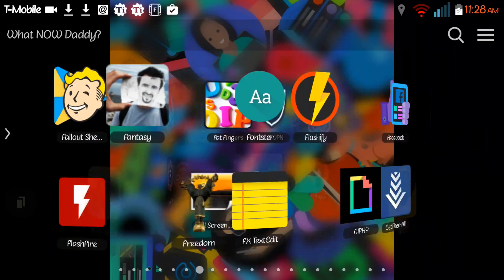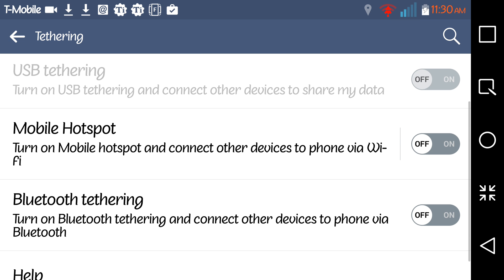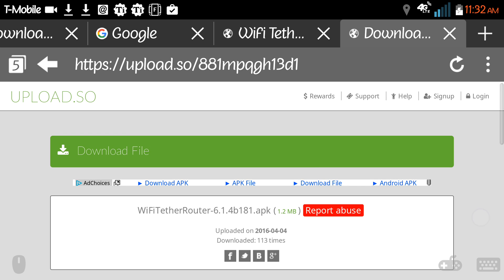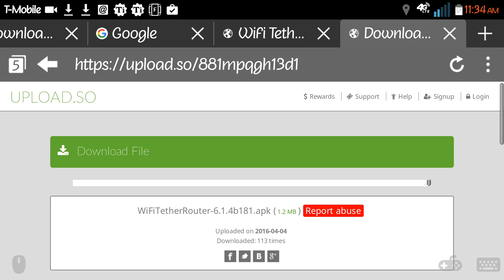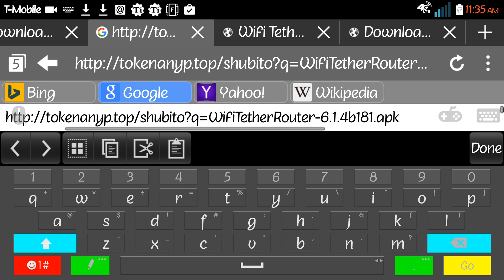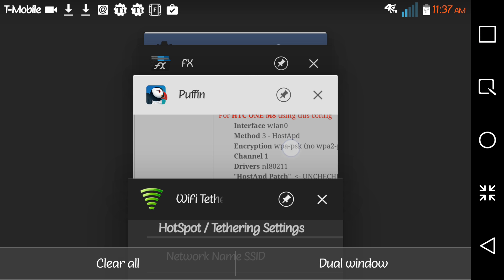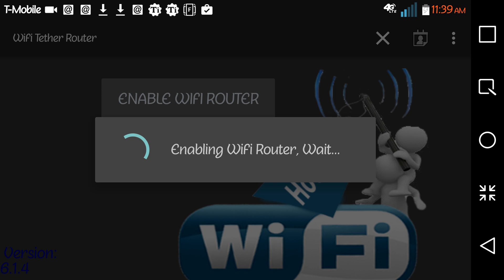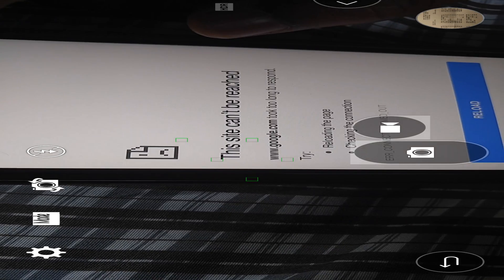Wifi Tether any device on Lollipop 5.1.1